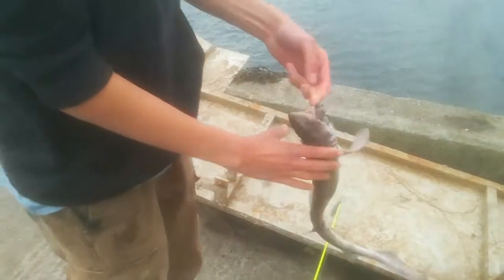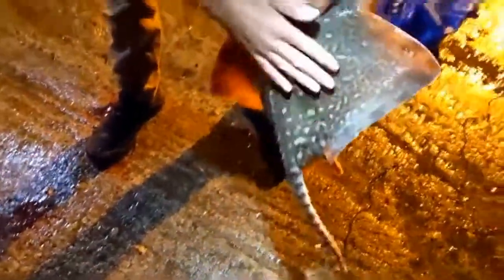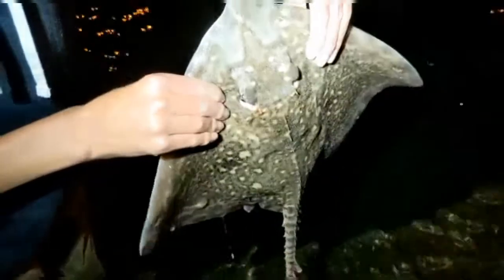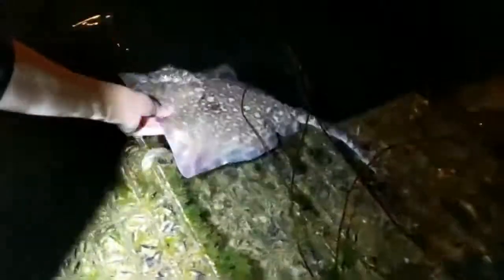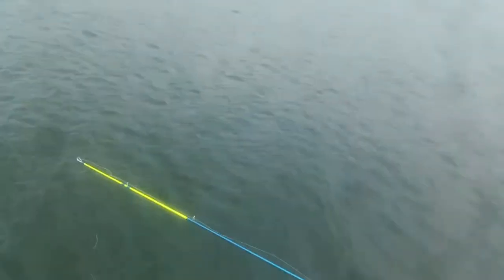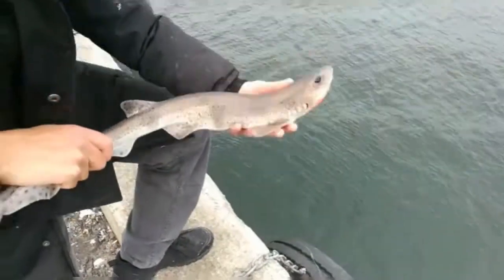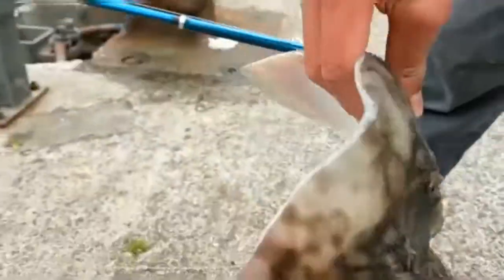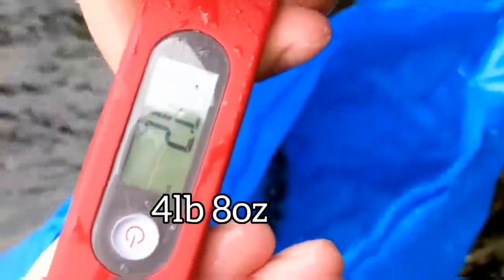THORNBACK RAYS - Pier Fishing for Thornback Rays & Dogfish Co. Donegal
Pier Fishing For Thornback Rays and Dogfish in Ireland

Bait was just fresh mackerel strips on 3/0 devil circle hooks. Rays have strong crushing pads as teeth and so we use strong mono hooklengths, I use 50lb mono to be safe. I caught 3 Rays and 2 Dogfish on the 2 day trip to Donegal